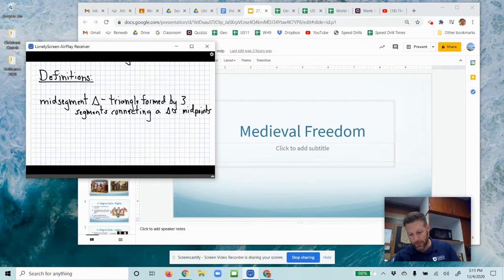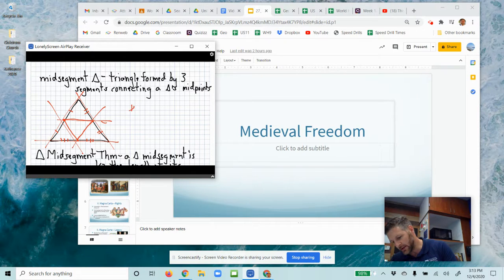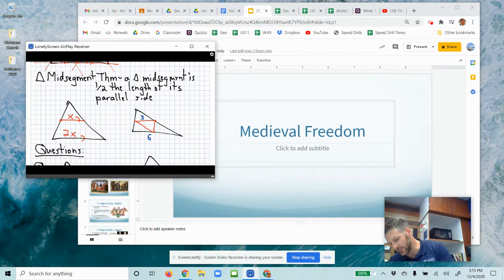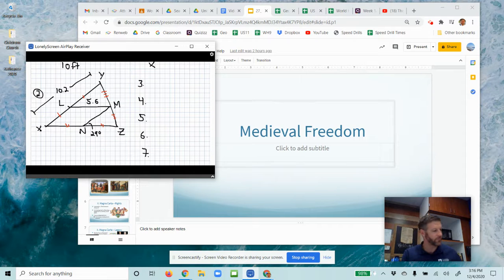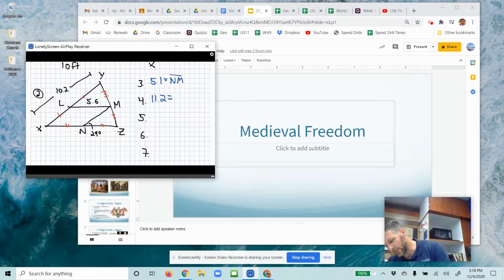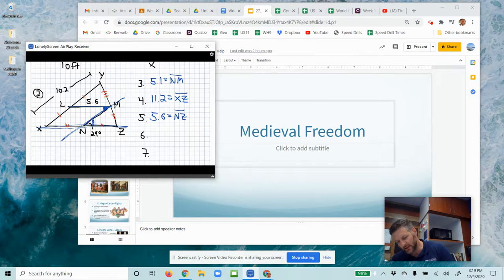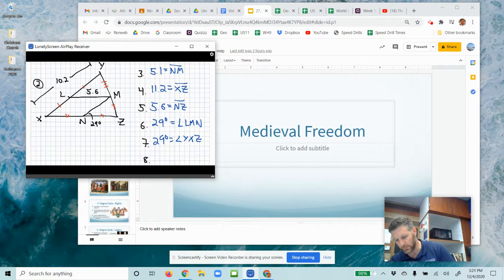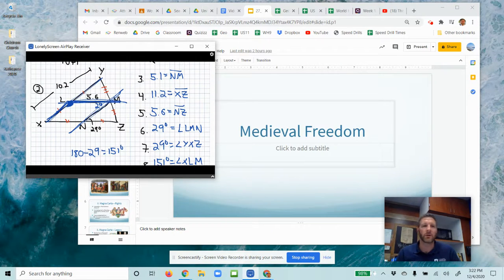HW 5.4 Notes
*Sorry I it's harder to see since I forgot to maximize my window.